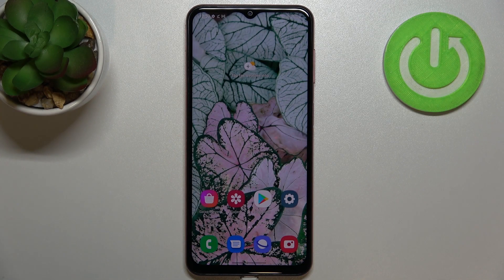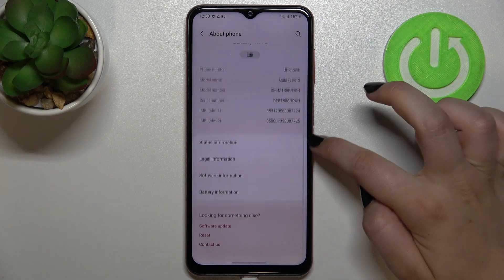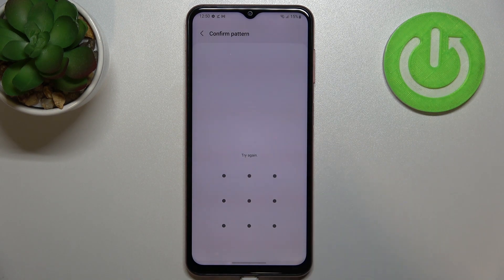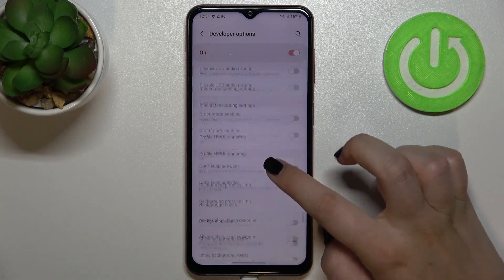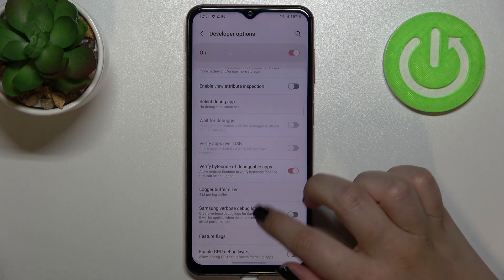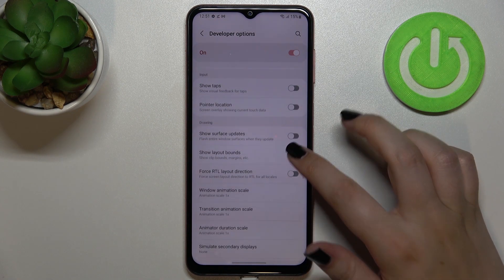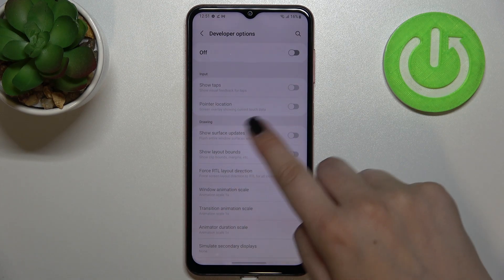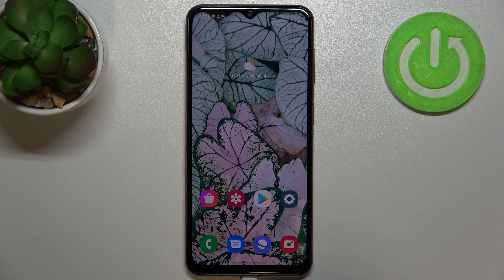How to Enable Developer Options on SAMSUNG Galaxy M13 - Access developer mode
Find out more about activating developer options on Samsung Galaxy M13:
Hi everyone! Today we will present how to access developer options on Samsung Galaxy M13. Our specialist will show you how to find the build number and how to activate the developer mode. Then, we will demonstrate its menu and the way to deactivate this mode. If you want to know more about your Samsung Galaxy M13, visit our YouTube channel.

How to enable developer options on Samsung Galaxy M13? How to turn on developer mode on Samsung Galaxy M13? How to deactivate developer mode on Samsung Galaxy M13?